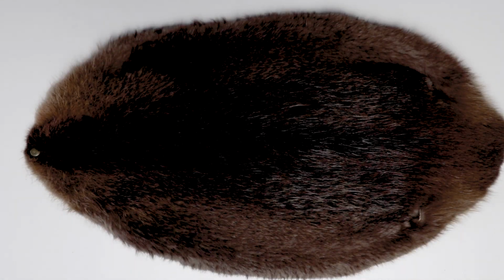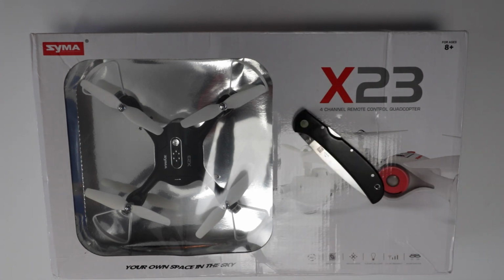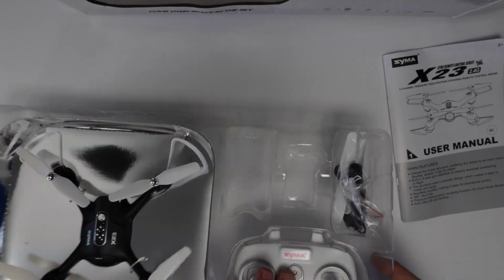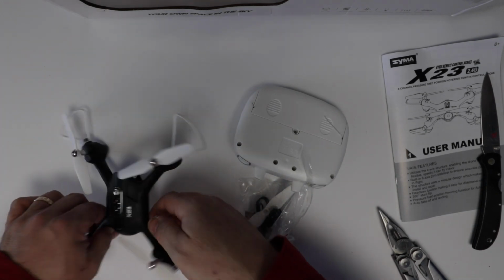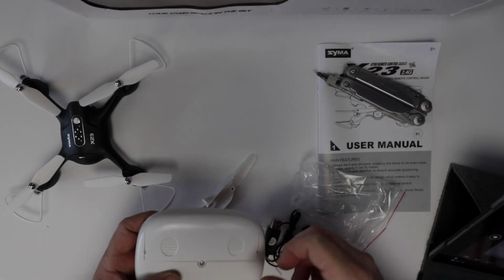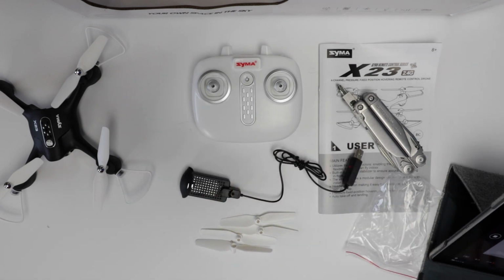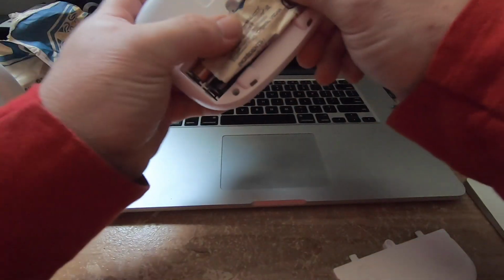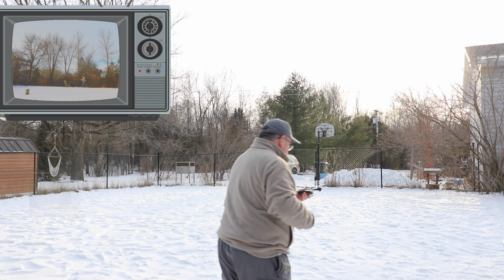Unboxing Syma X23, Crashing & Showing you my Beaver - Best Quadcopter under $1million?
Want to help support Asgard Studios? Head over to our website and check our our cool FLIP & SCAN merch!
Yup, another quadcopter unboxing, yet another crash, and I reveal my inner secrets to the audience. Excited yet? You should be!!!

“Mister, if you’re from Canada, can we see your beaver. I hear everyone has one,” asks the tourist.

“Why, certainly!” I reply enthusiastically. “I shamelessly displayed my beaver in my recent Syma X23 unboxing and flight video. Do you need the link to my channel?”

Yep I actually show you my beaver - Hey now! Don’t be dirty! And yes, I crash another quad - No, not on purpose. Sheesh - I pay for these darn things myself! I can’t afford to crash - and yet …. Considering renaming the studio …. CRASHGARD STUDIOS. Apropos, no? LMAO!

* GEAR WE USE (with links) BELOW:

CAMERAS:
Canon 80D DSLR
Canon SX540HS
GoPro Hero 7 Black

TRIPODS / MONOPODS
Manfrotto MK290XTA3-3WUS 290 Xtra 3-Way Head Kit
Manfrotto Compact Monopod Red MMCOMPACTRD
JOBY GorillaPod 5K Kit
JOBY GorillaPod 1K Kit

MICROPHONES:
Rode VideoMicro
TAKSTAR SGC-598 Interview Microphone

CAMERA STRAP / ATTACHMENT POINT
Peak Design Capture Camera Clip V3 (Black with Plate)
Peak Design Clutch CL-2 Quick-Attaching, Quick-Adjusting Black Hand Strap

Pelican 1510 Case With Padded Dividers